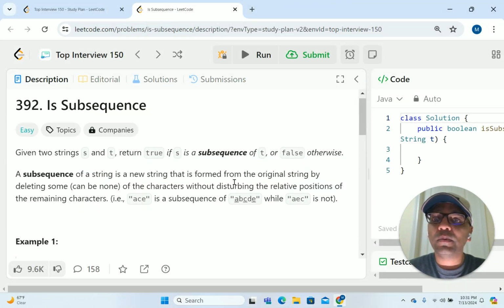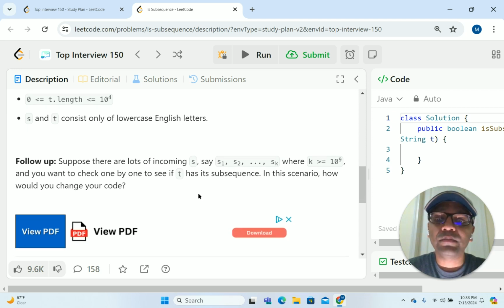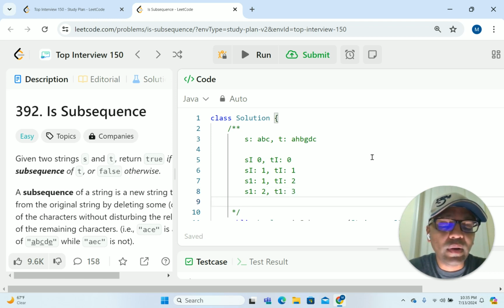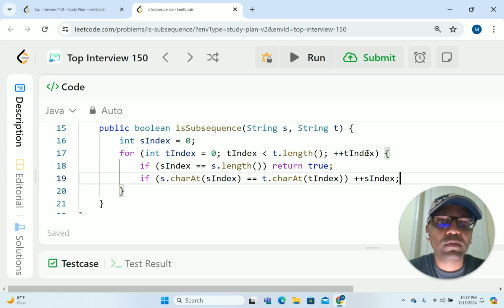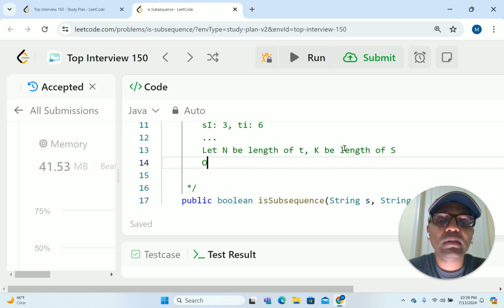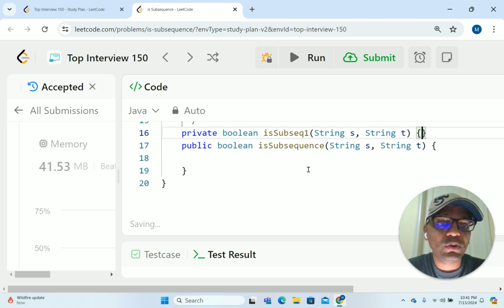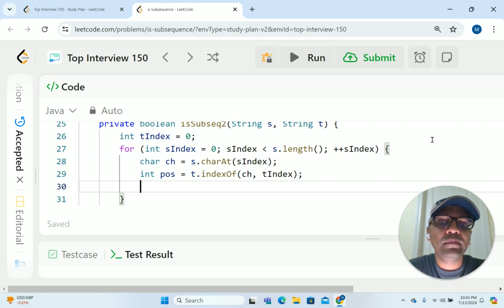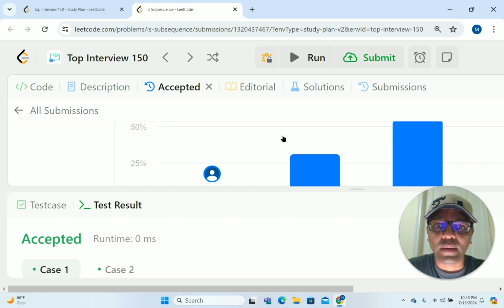Programming: Is Subsequence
The problem is to find out whether a given string is a subsequence of another string.